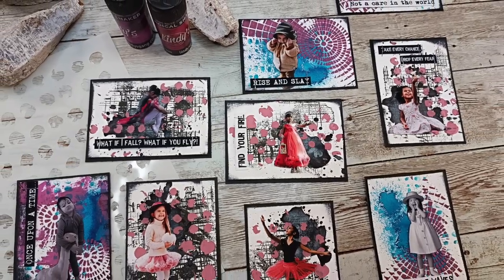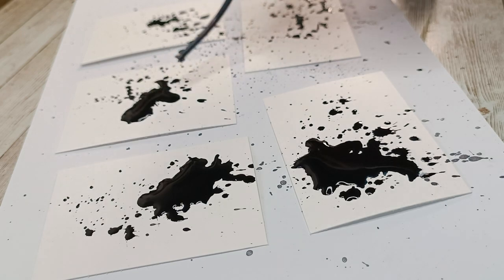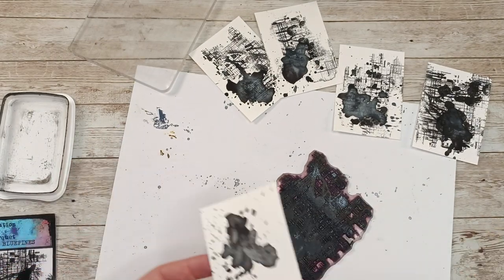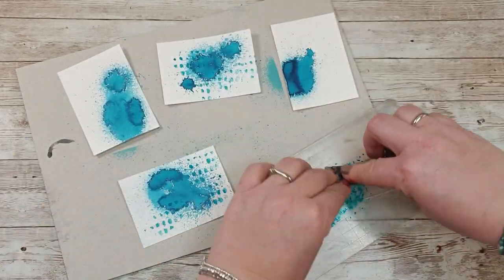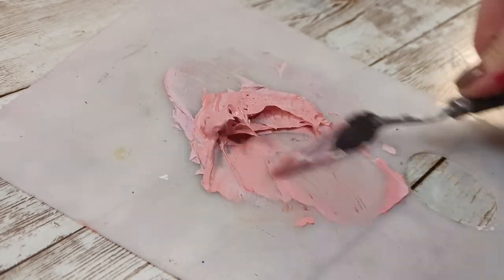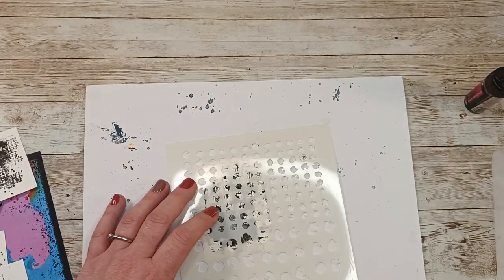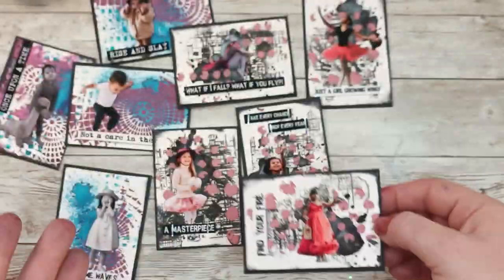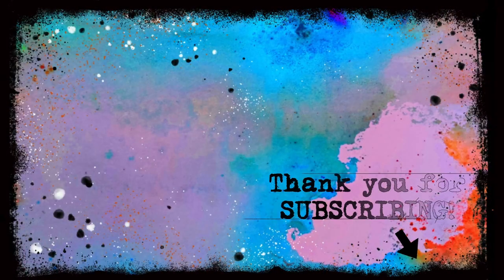How to create Artist Trading Cards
Again few  mixed media techniques to learn while creating 2 sets of ATC cards :)

PRODUCTS USED:
*Lemon Creation stamps- Bluepines & So Textured

(Amazon US)
(Amazon UK)
(Amazon FR)

(Amazon US)
(Amazon UK)
(Amazon FR)

*Lindy's Gang spray- Midnight Rendez-vous Raven

*Lindy's Gang spray- Carribean Blue

*Lindy's Gang Magical shakers: Magnolia Magenta Gold,  Autumn Maple Crimson & Cuckoo Clock Cardinal

*The best phone ever for taking pictures and filming:
Xiaomi 11T
(Amazon UK)
(Amazon US)
(Amazon FR)

(Amazon US)
(Amazon UK)
(Amazon FR)

(Amazon US)
(Amazon UK)
(Amazon FR)

(Amazon US)
(Amazon UK)
(Amazon FR)

(Amazon US)
(Amazon UK)
(Amazon FR)

The beautiful music comes from:
SAPPHEIROS: